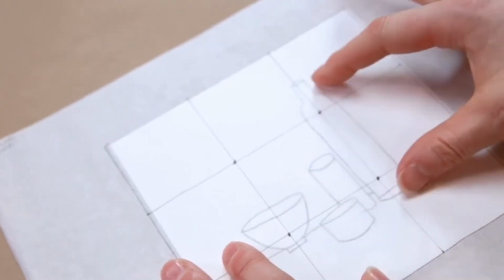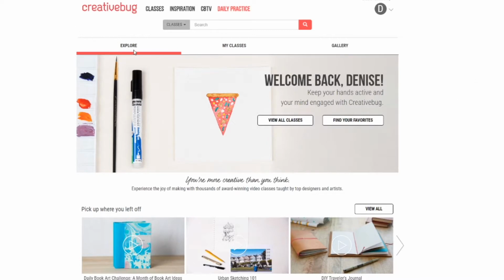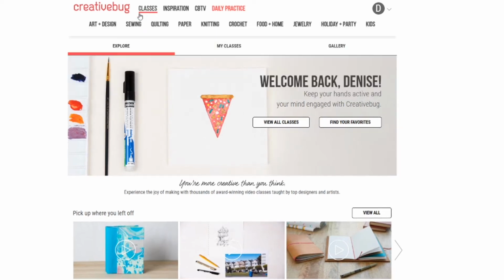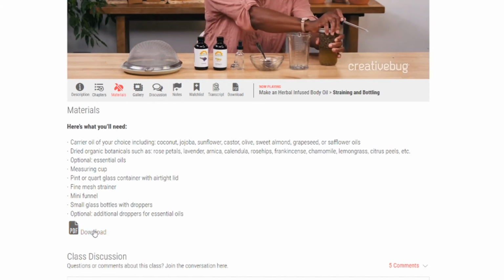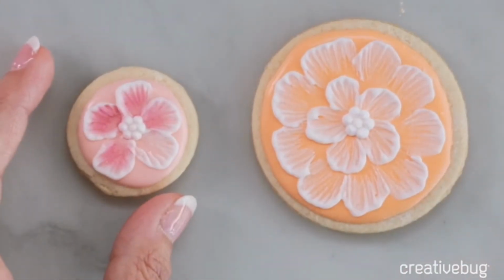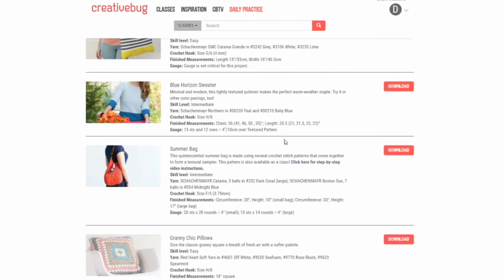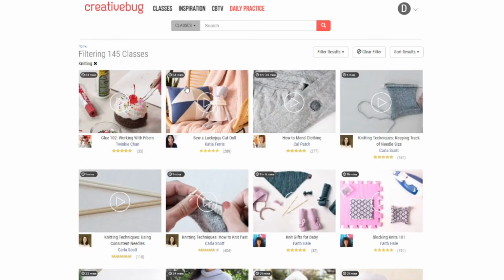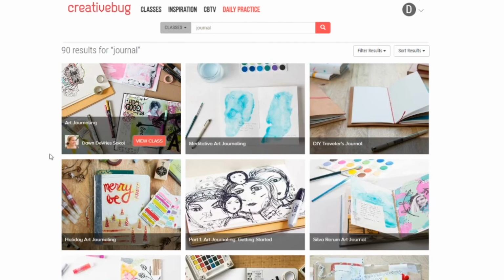All About Creativebug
Celebrate National Craft Month and join us for a tutorial on Creativebug. Use your library card to get unlimited access to over 1,000 online arts and crafts classes, plus patterns, templates, and recipes. Choose from topics including art & design, sewing, quilting, paper, knitting, crochet, food & home, jewelry, holiday & party, and more!